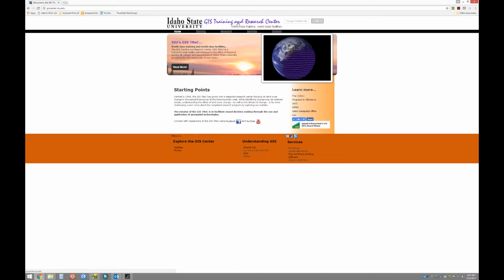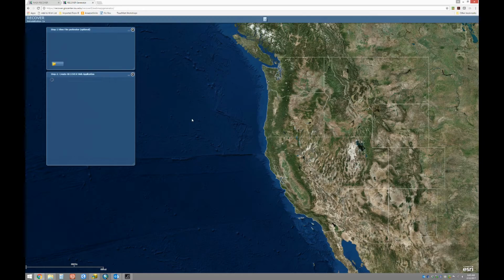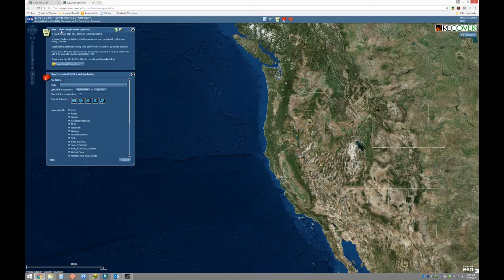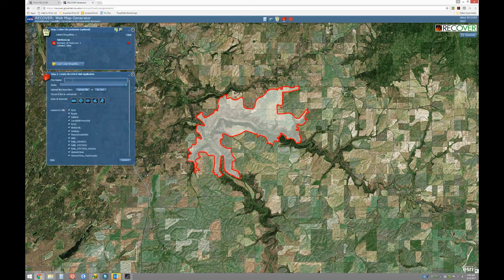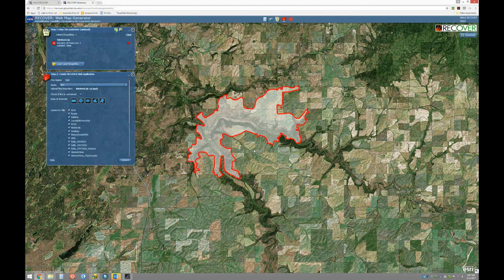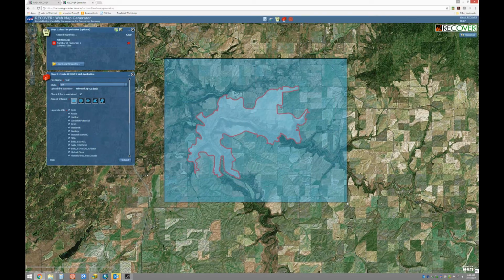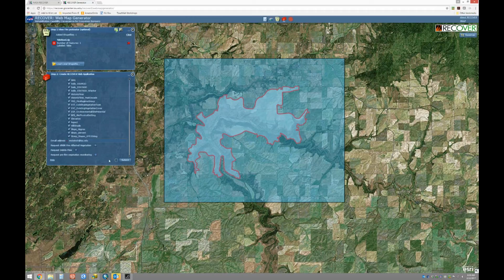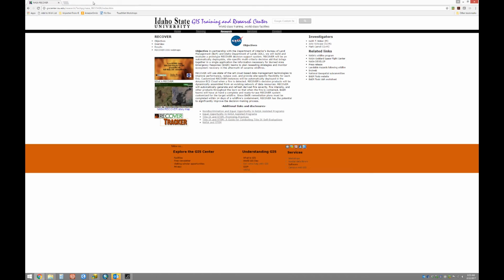Using the NASA RECOVER Generator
This short video shows how to use our Generator to quickly produce post-wildfire web maps to aid in the decision process regarding treatment and rehabilitation.
for additional details.